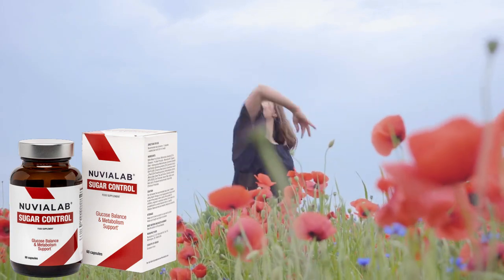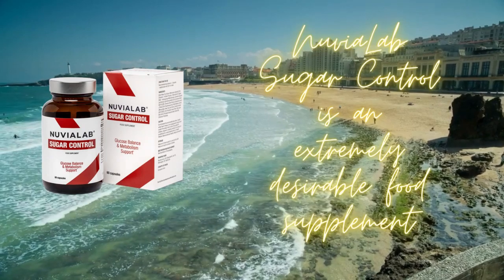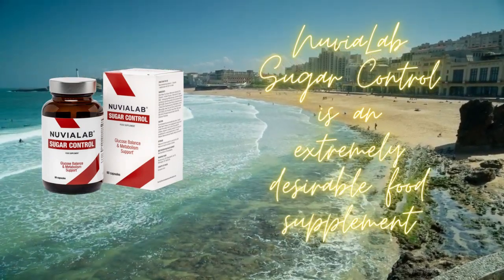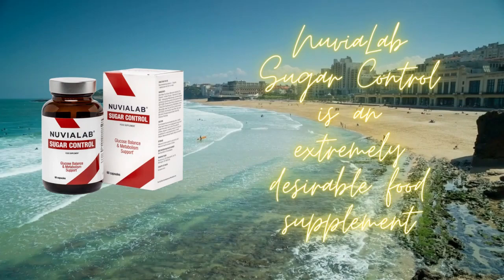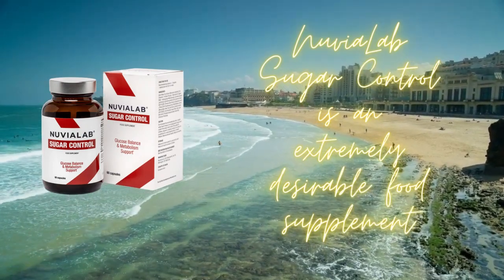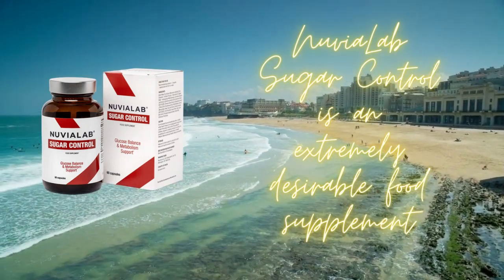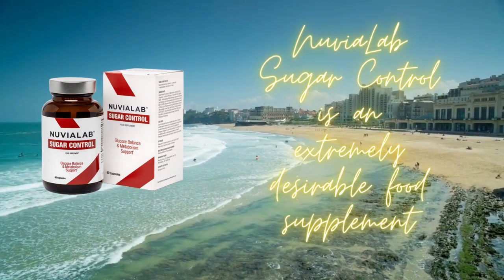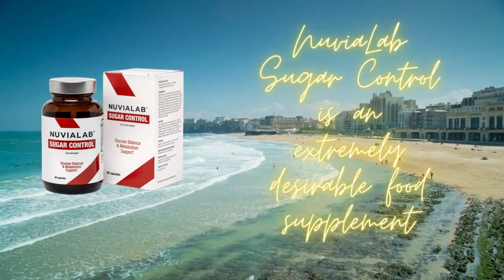Sugar Control NuviaLab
Let us introduce you to NuviaLab Sugar Control, a remarkable food supplement designed to aid in maintaining normal blood sugar levels and promoting correct hormonal activity."
"Thank you to come to our page! If you're ready to take control of your sugar levels, try NuviaLab Sugar Control today. This powerful supplement contains nine different substances, carefully selected and backed by scientific research. With verified plant extracts at its core, NuviaLab Sugar Control is your go-to solution for healthy blood sugar management.